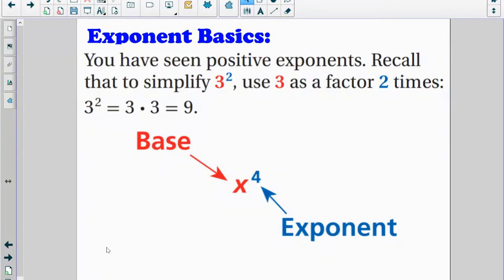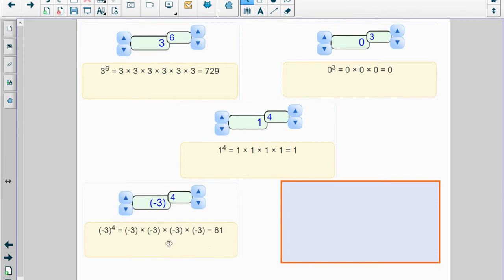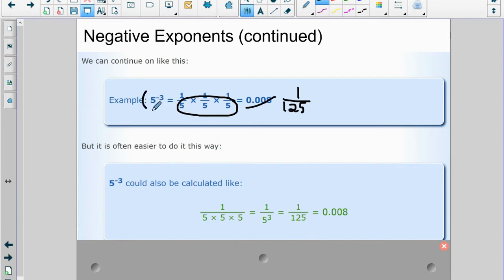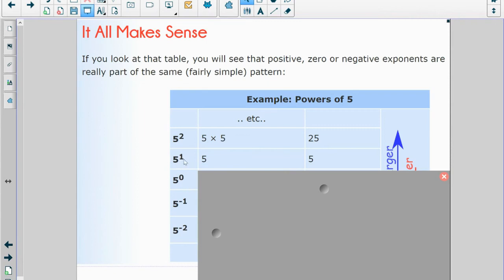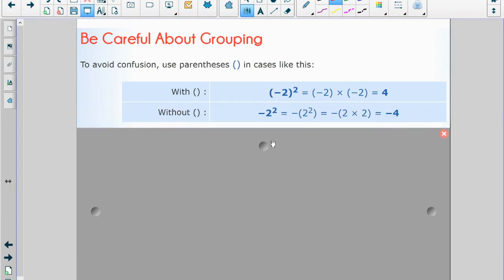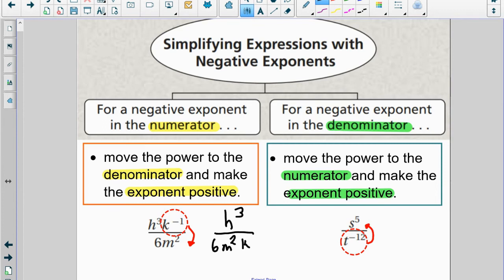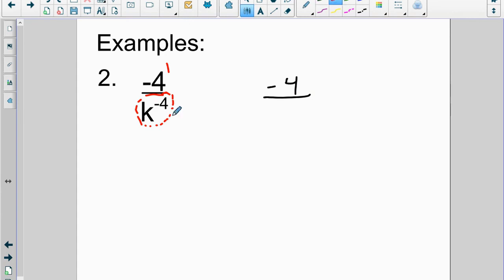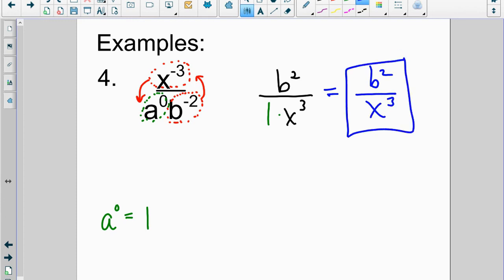U6.D1 Lesson - Integer Exponents